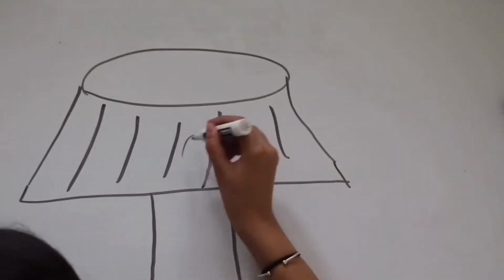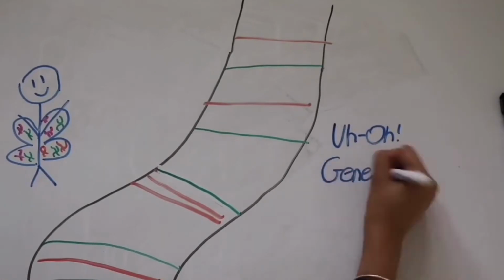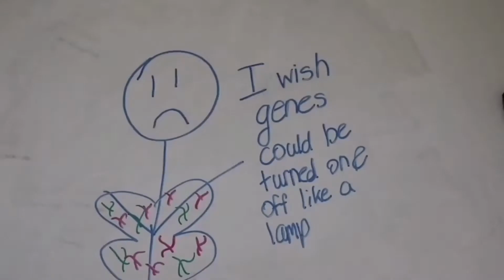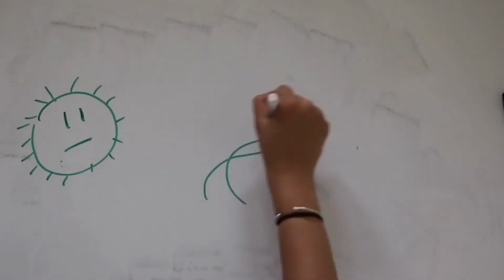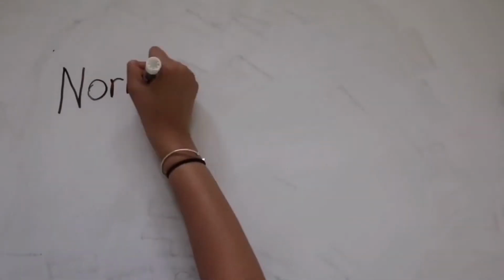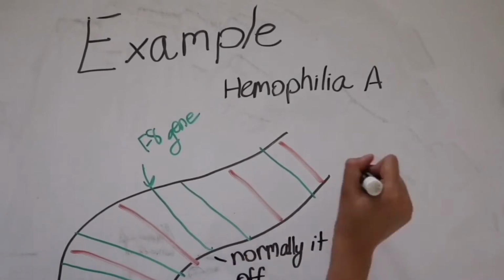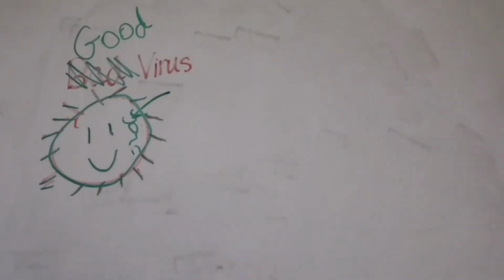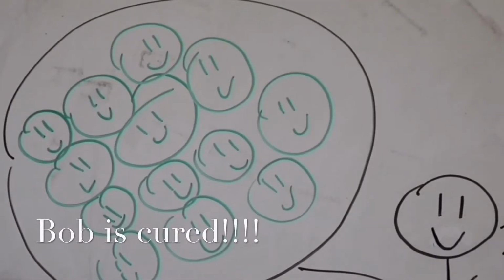Breakthrough Junior Challenge 2018 | Virus Vectors and the Application